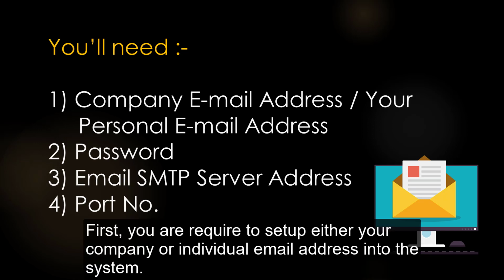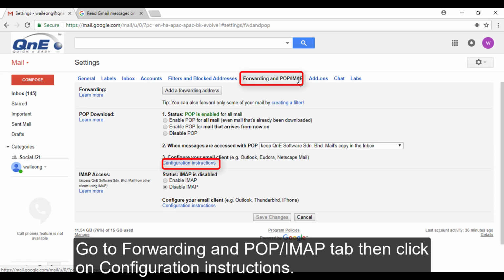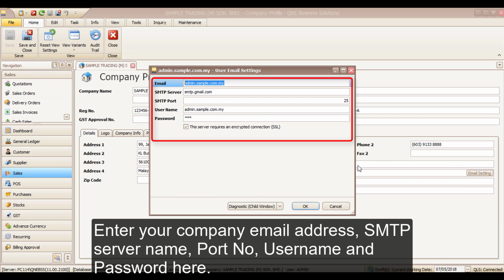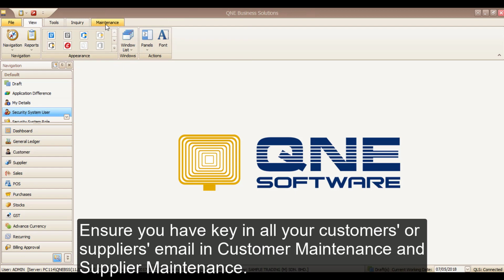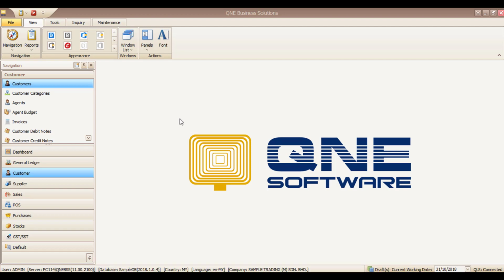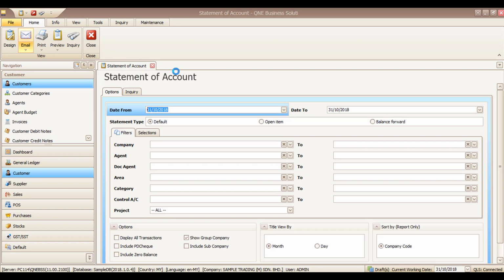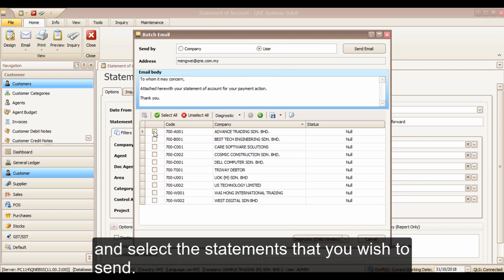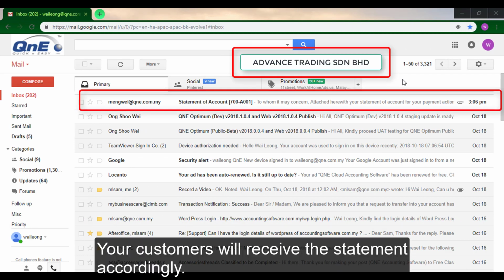QNE Optimum - Batch Email Distribution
QNE Optimum - Batch Email Distribution is now enhanced. Users can use this function in more reports including Statement of Accounts.

Digitize Your Software & Build Your Smart Business Today.